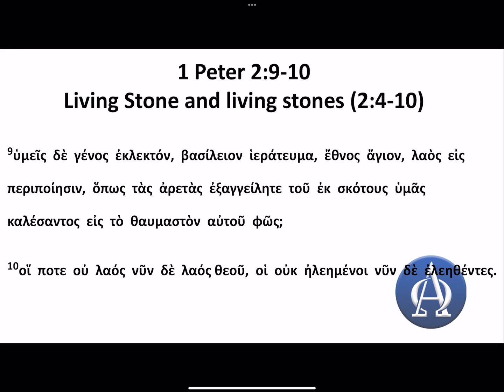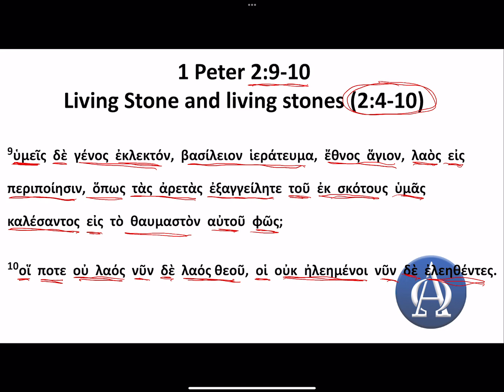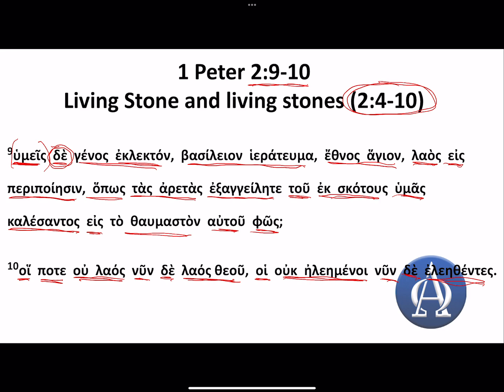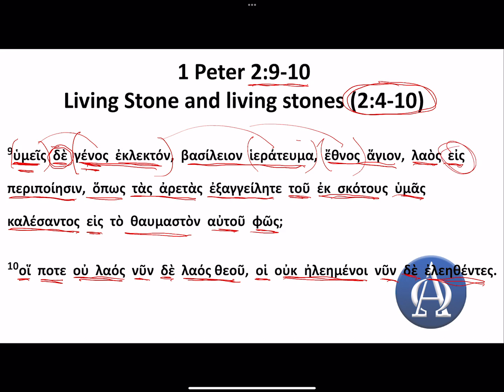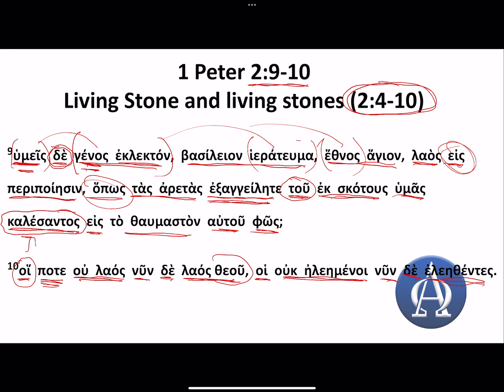1 Peter 2:9-10 Lesson - Greek for a Week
Greek for a Week is a weekly video resource provided for those who want to learn, retain or grow their knowledge of New Testament Greek.” The two- to three-minute videos provide a translation of a Greek text and a grammatical point beneficial for interpretation.

~Keep up with the latest Greek for a Week video by visiting